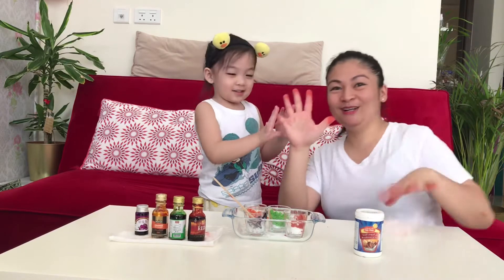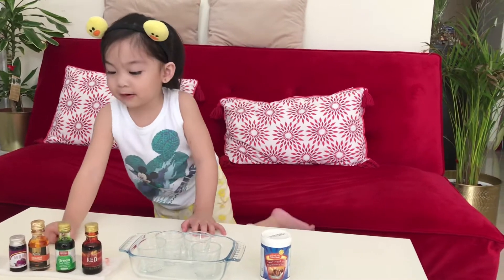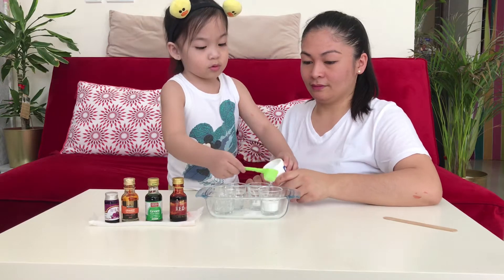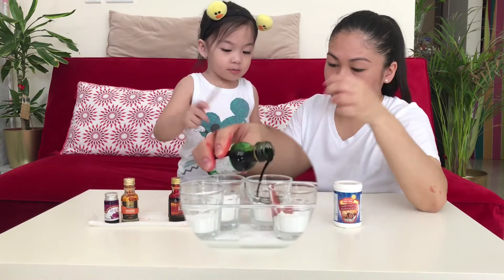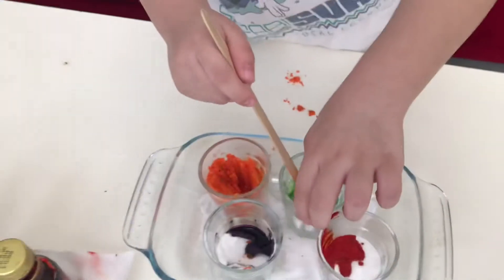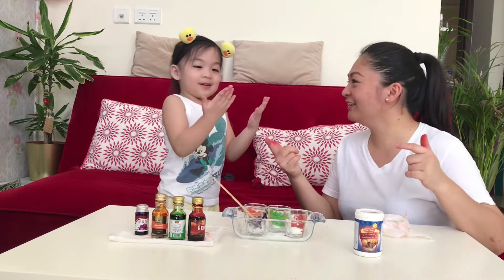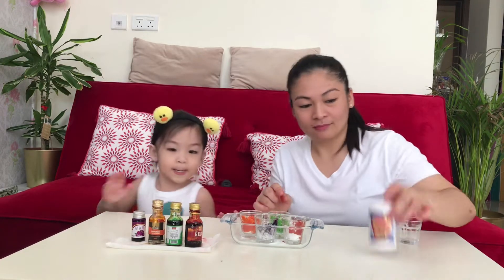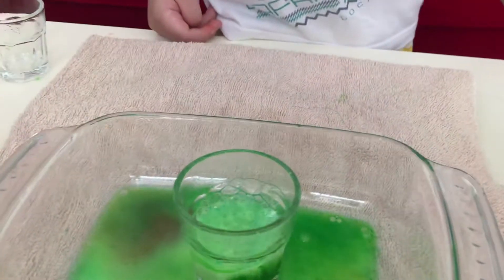Kids Fun Experiment (DIY at Home)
Maxine did a fun and exciting experiment with Mommy Badeth. Join us as we show you this colorful expirement where you can also do yourself at home. Enjoy watching